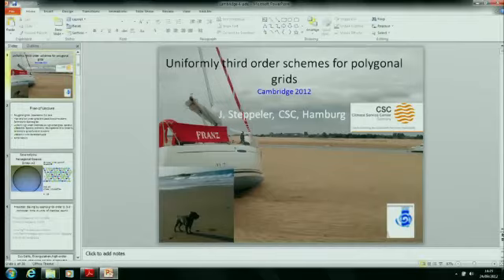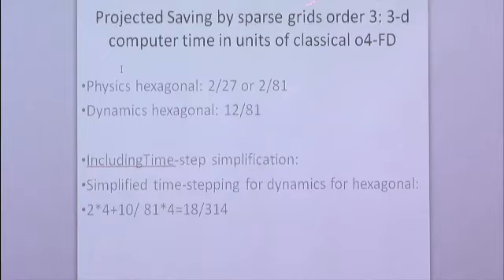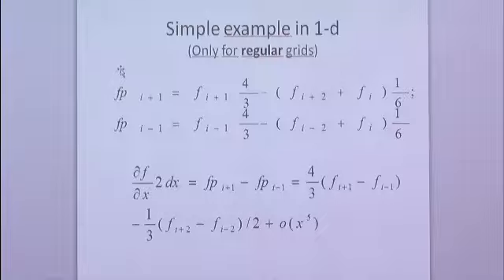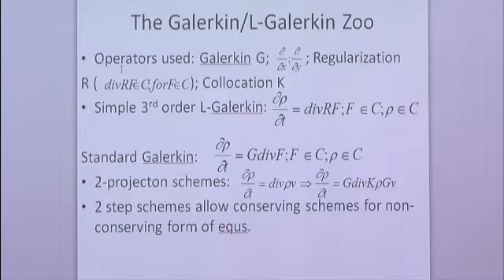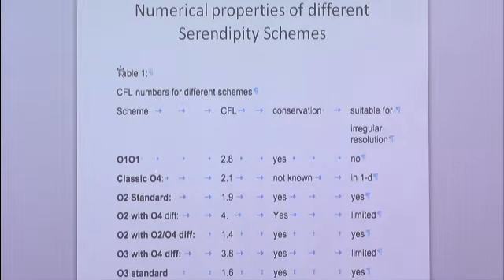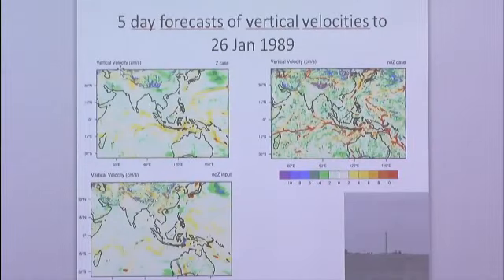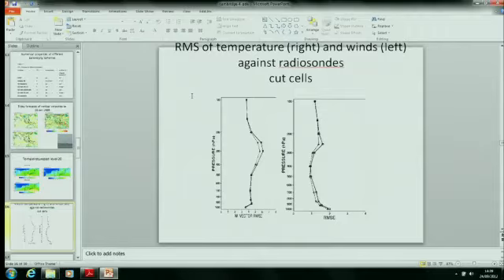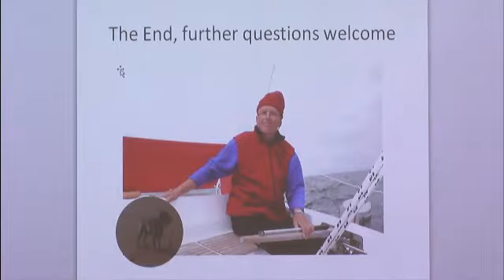Multiple Speakers | Uniformly third Order conserving Schems on Polygonal Grids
Title: Uniformly third Order conserving Schems on Polygonal Grids
Speakers:
Date: 24th Sep 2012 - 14:25 to 14:50